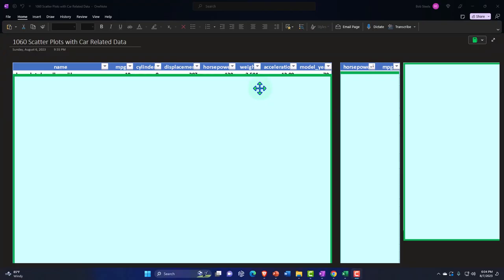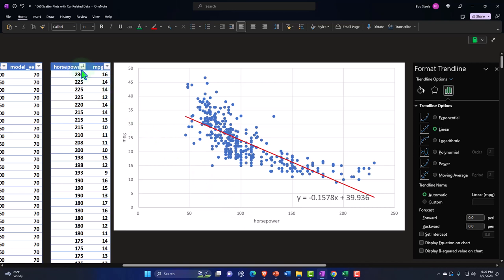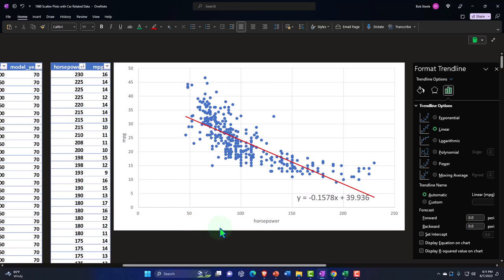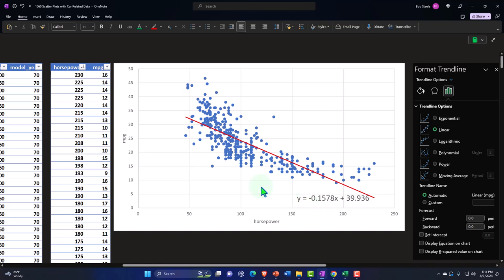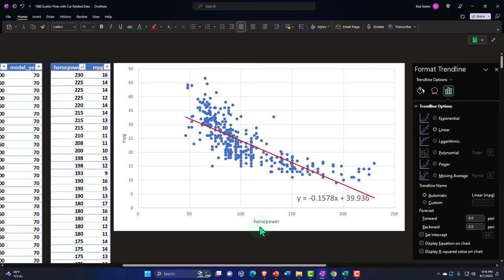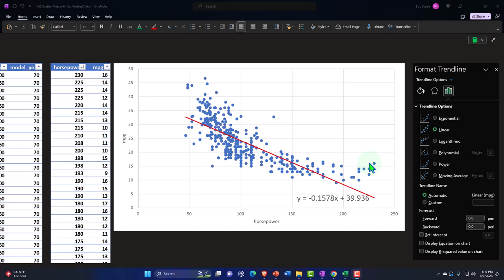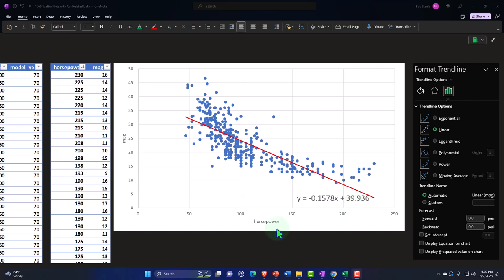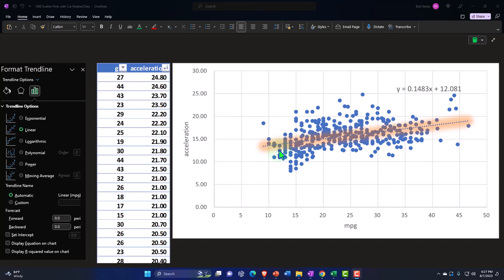Scatter Plots with Car Related Data 1061 Statistics & Excel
Scatter Plots with Car Related Data
Statistics & Excel
🚗💨 Welcome to our latest video where we turbocharge your understanding of data with Excel! 📊🔥

In this session, we’re putting the pedal to the metal with car-related data, showing you how to create scatter plots that reveal hidden patterns and relationships. 📈🔍

You'll learn how to:

Generate scatter plots to explore the relationship between different car attributes like horsepower and MPG 🚘⛽
Interpret data visually to uncover trends that could lead to better decision-making 🧐✅
Analyze two data sets simultaneously and discuss the concept of correlation vs. causation 🤓🔄
🏆 Whether you're a car enthusiast, a data analyst, or just someone looking to enhance your Excel skills, this video is your roadmap to success. You'll be able to take complex data and turn it into meaningful insights that can drive (pun intended!) better outcomes. 🥇📉

🎓 Remember, understanding data is not just about numbers; it’s about asking the right questions and finding the right tools to answer them. By the end of this video, scatter plots will be another powerful tool in your data analysis toolbox. 🛠️🧠